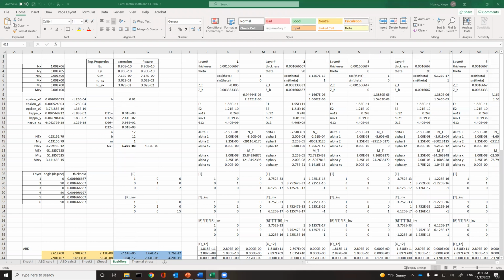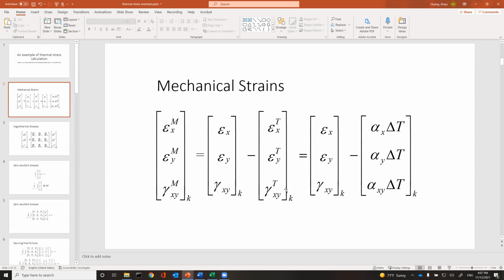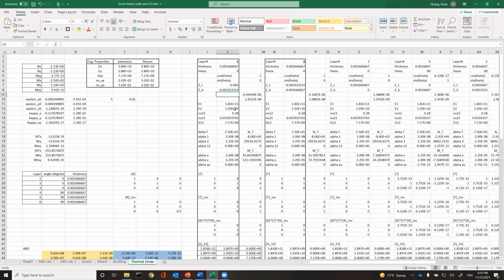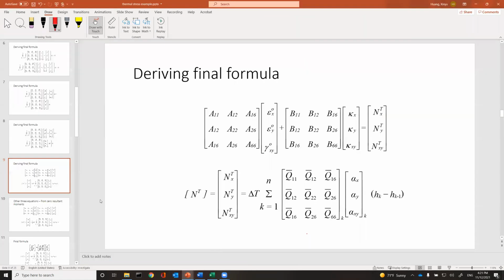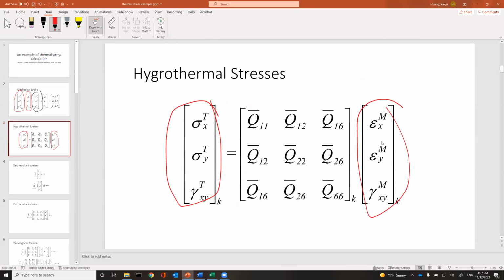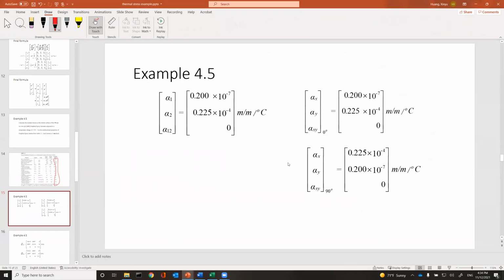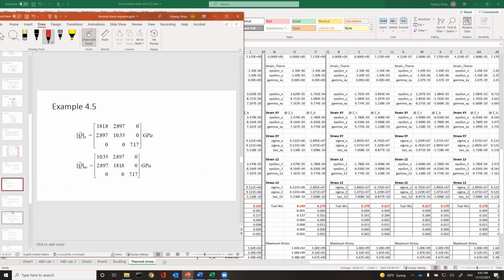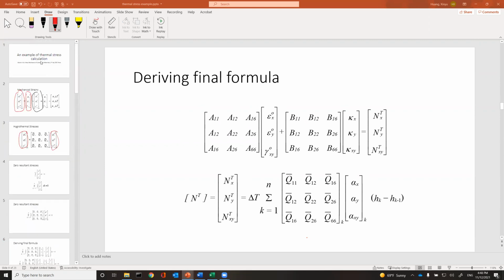EMCH 585 - Lecture 16